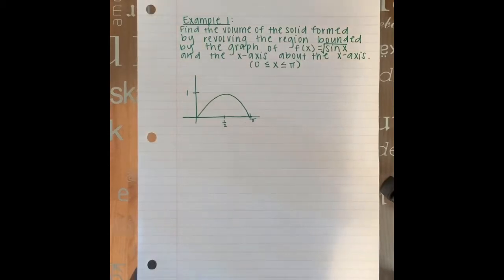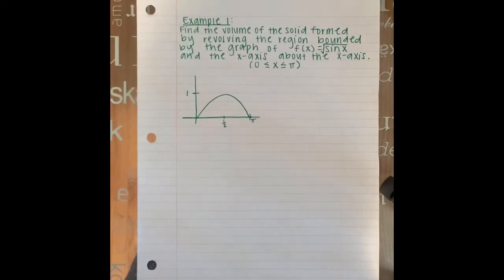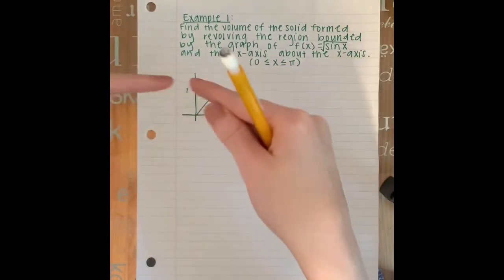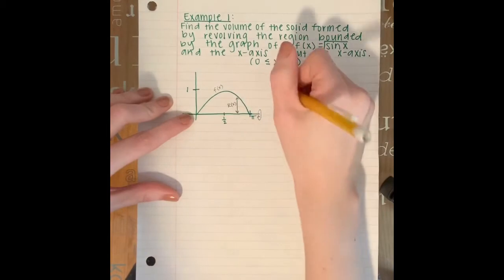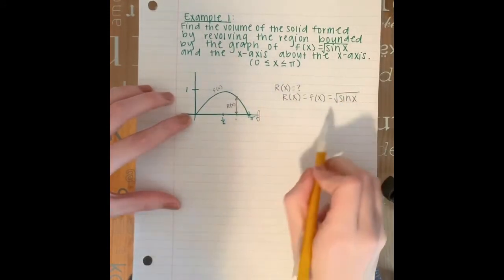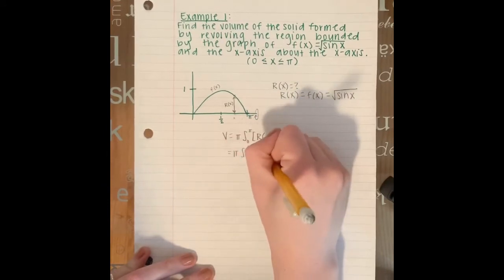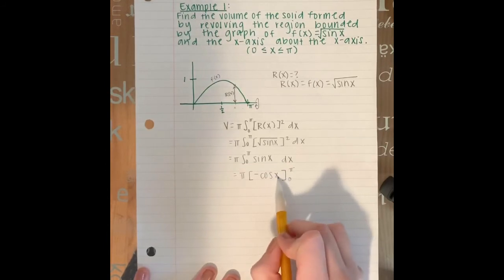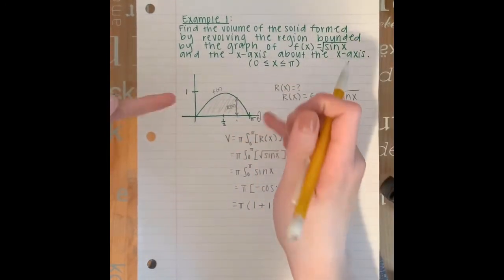Calculus 6.2 Example 1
6.2 Example 1
Solids of Rotation